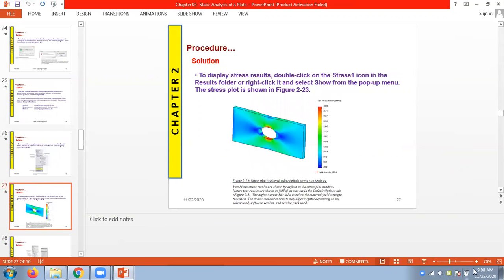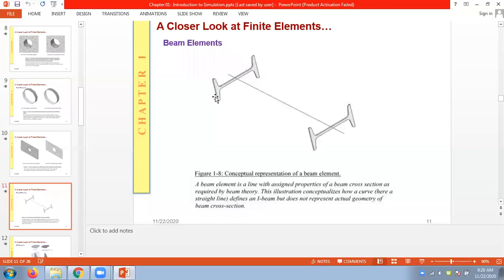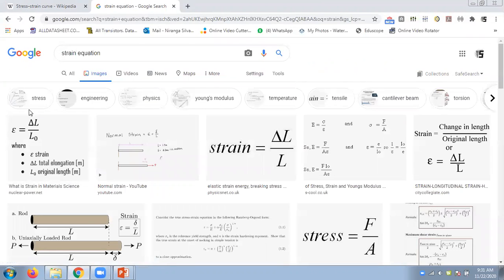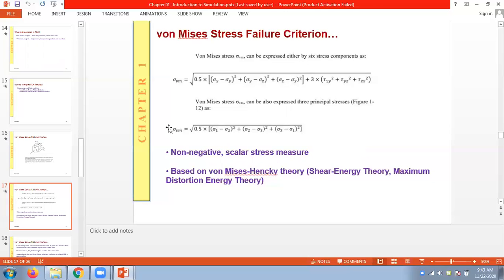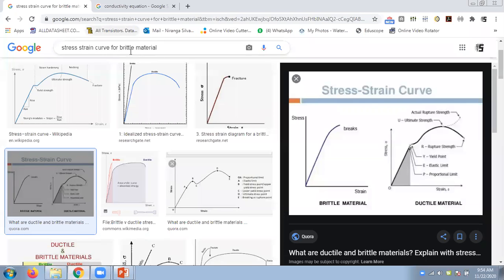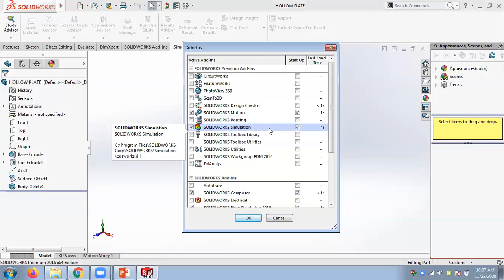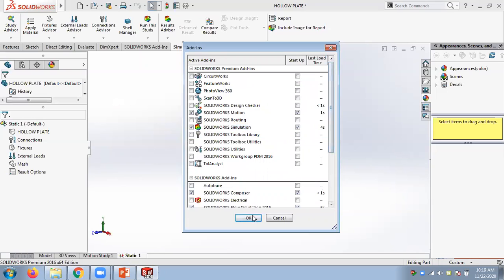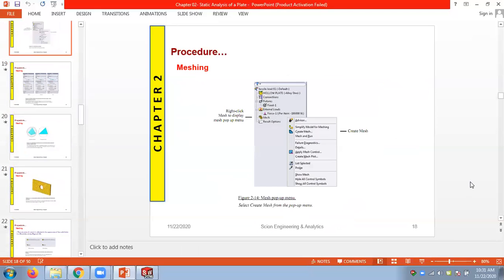Introduction to SolidWorks Simulation Part 2 and Static Analysis of a Plate